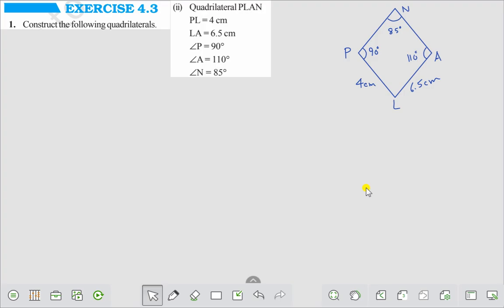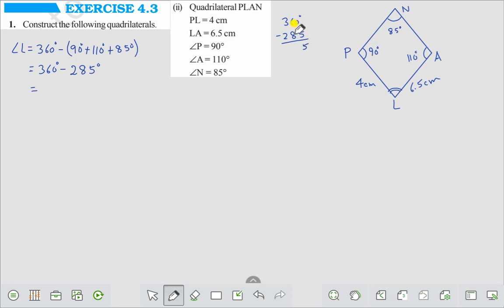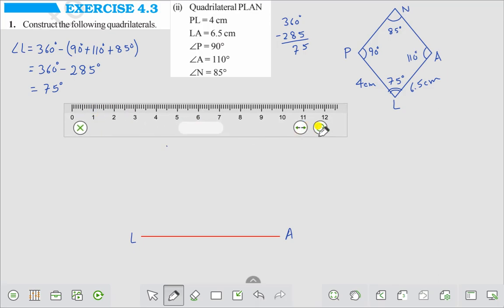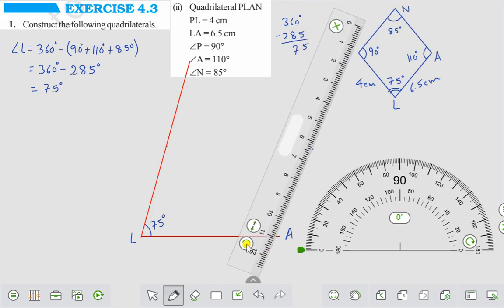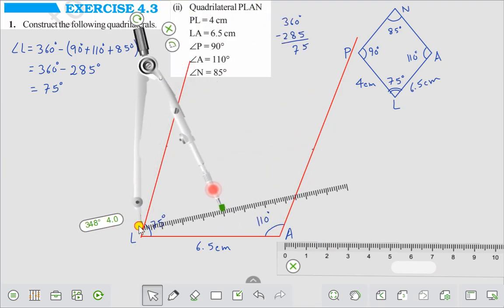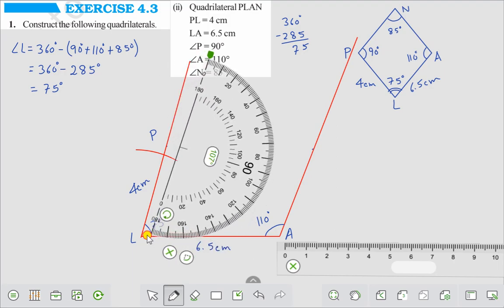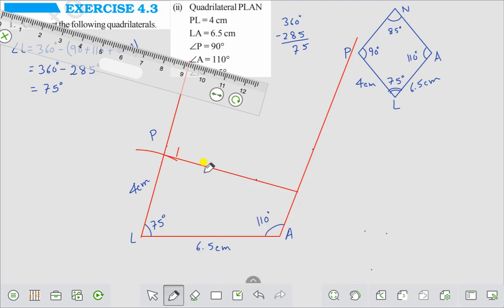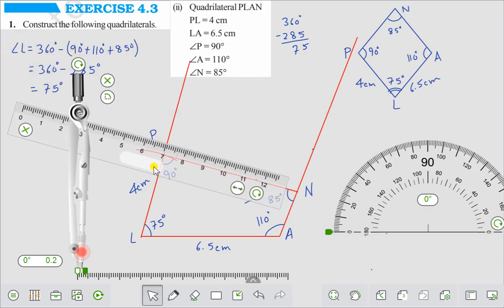EX-4.3 ,Q.NO- 1(ii) CH-4,CLASS-8,PRACTICAL GEOMETRY,MATHS,NCERT,CBSE